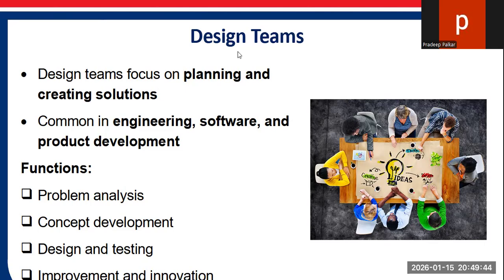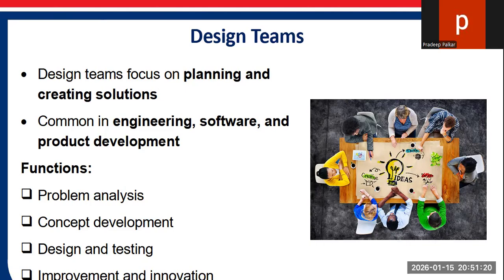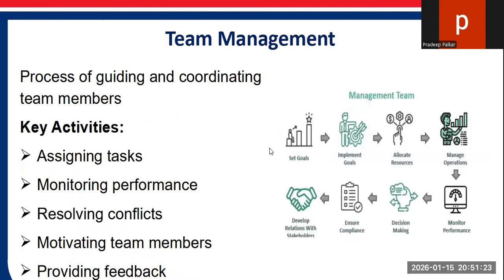Lecture No 4 Part II Project Teams By Mr. Pradeep Palkar